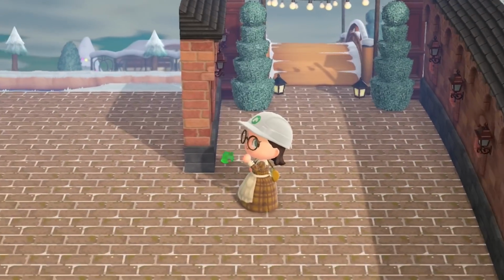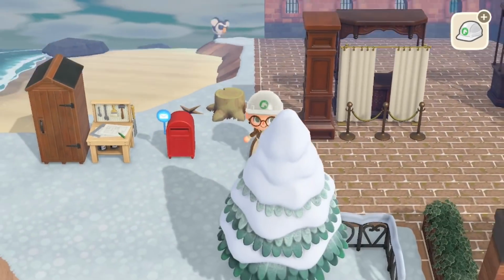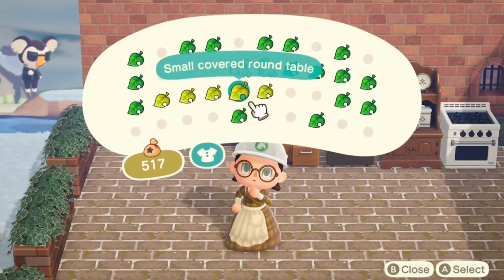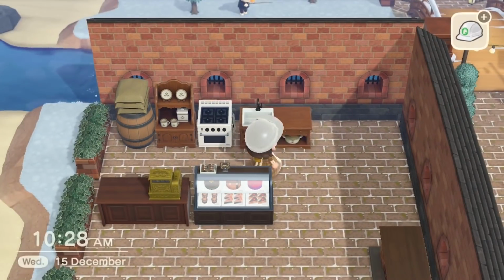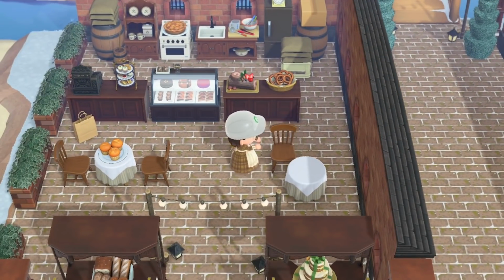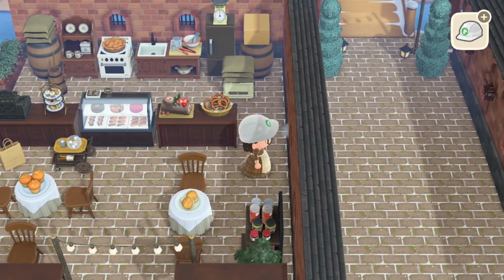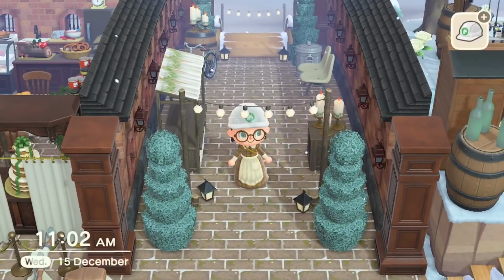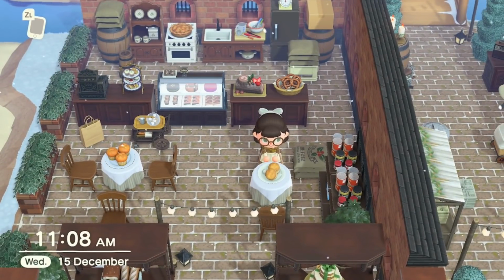Rustic Winter Bakery Speed Build! // Animal Crossing New Horizons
What town would be complete without a place to purchase some freshly baked bread or pick up a sweet treat? That’s right! Today I am building a bakery! I will be enclosing the area with some of the new medieval walls and using lots of the new items, so if you need some inspiration be sure to stay tuned! In this video I am creating a Winter Market for people to visit and by a whole range of goodies! From pie to boots, we have it all! I am continuing my winter rustic town theme, so expect to see a lot of wooden tones and colours! I also add some Christmas details to fit with the season!

Codes:
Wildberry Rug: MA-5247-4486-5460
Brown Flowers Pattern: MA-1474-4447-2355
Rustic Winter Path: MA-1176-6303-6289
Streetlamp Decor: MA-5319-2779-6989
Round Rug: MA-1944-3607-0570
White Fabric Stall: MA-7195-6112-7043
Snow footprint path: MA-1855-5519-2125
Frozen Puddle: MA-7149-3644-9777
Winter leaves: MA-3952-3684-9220